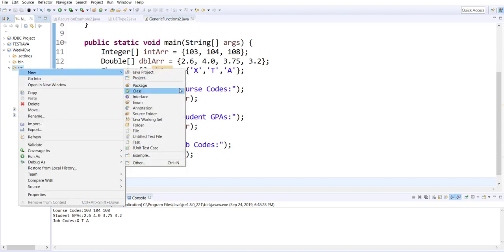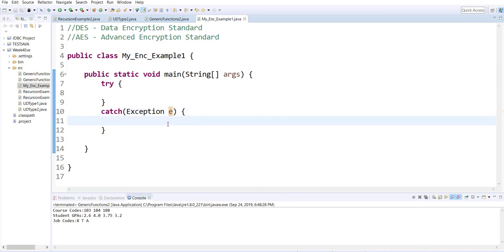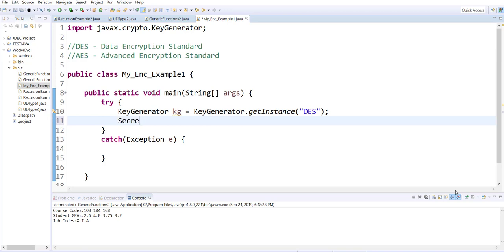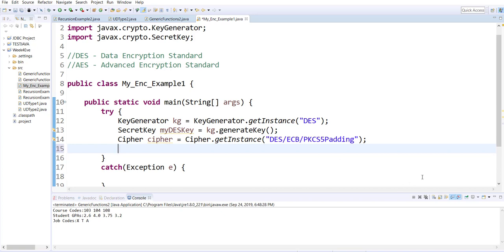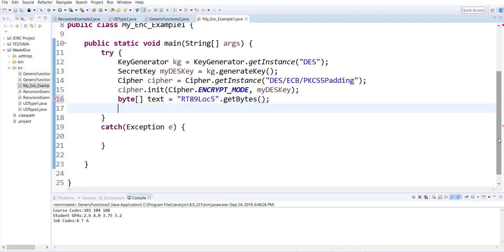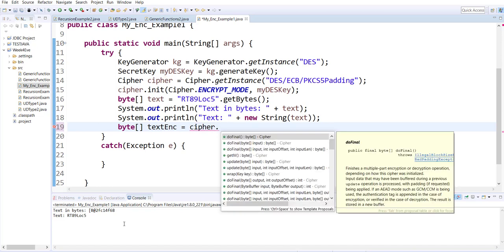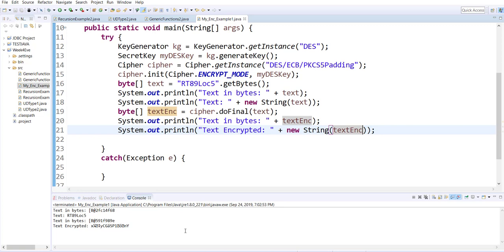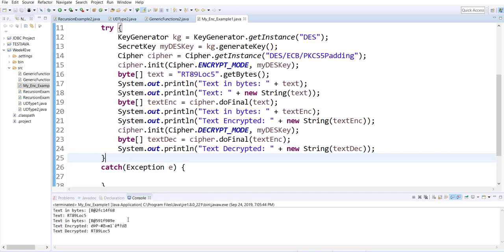Java DES Encryption Decryption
Java Encryption
Java Decryption
Java DES